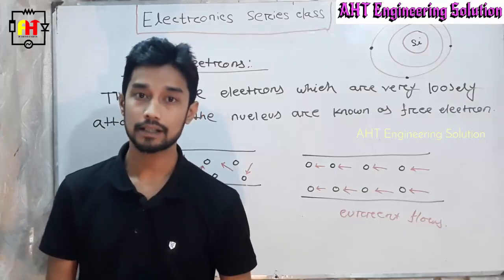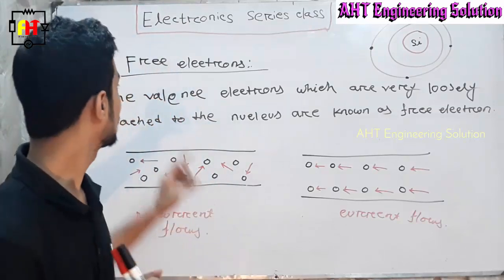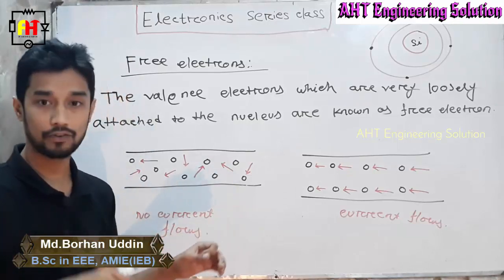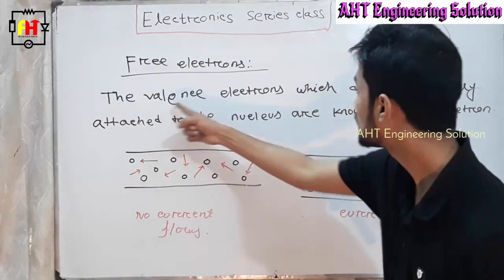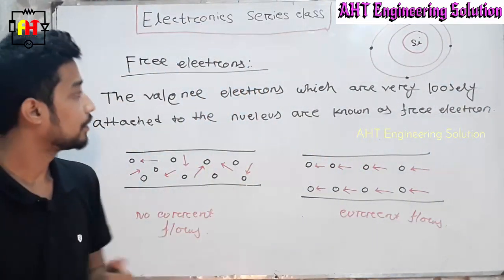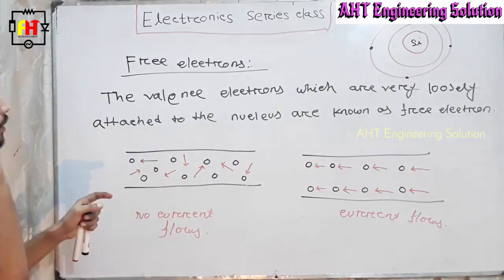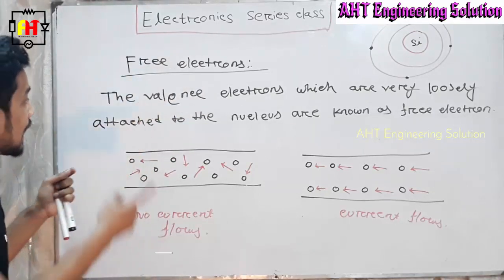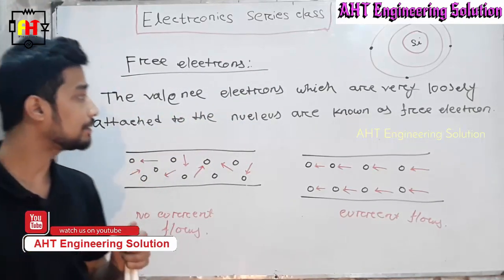Valence Electron and Free Electron Theory of Metals | Electronics Series Class Part 03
Quantum free electron theory of electrical conduction. ... According to classical theory, the free electrons in a metal have random motions with equal probability in all directions. But according to quantum theory, the free electrons occupy different energy levels, up to Fermi level at 0 K.

চাকরির প্রস্তুতি শুরু হোক 🌐AHT Engineering Solution এর সাথে ,,,